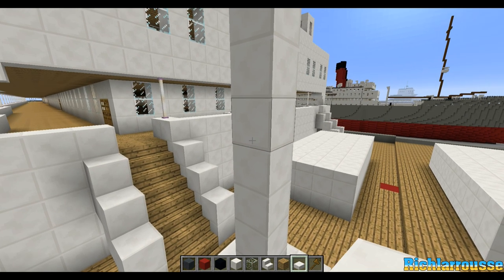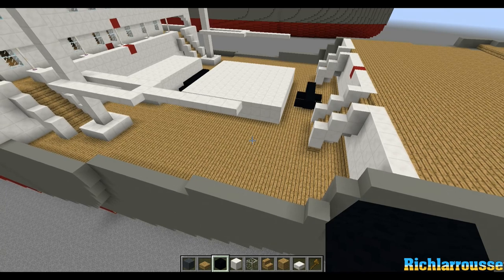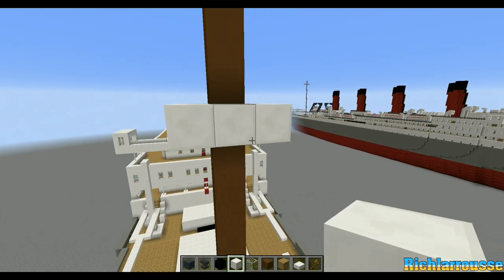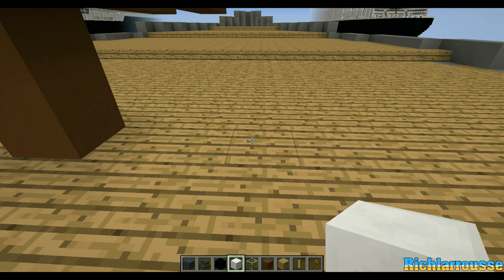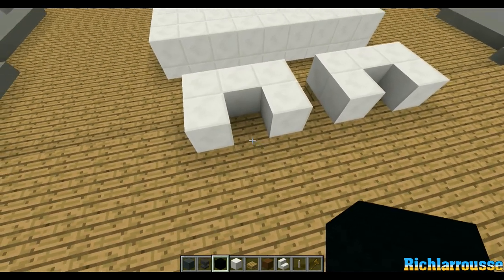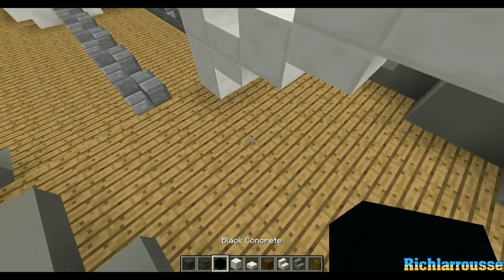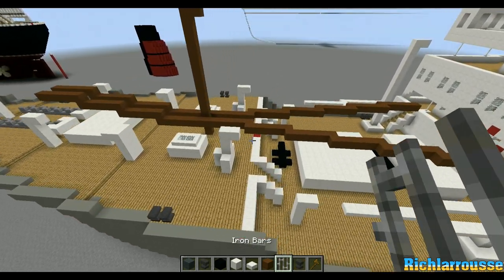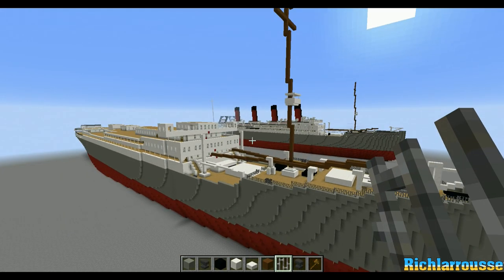Minecraft! RMS Arundel Castle Tutorial part 5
Part 5  of my video tutorial on how to build the Union-Castle Line Liner RMS Arundel Castle in Minecraft

Part 5 sees the construction of the ships Forecastle deck details, Masts and other smaller details,

Part 6 will focus on the ships Funnels and stern details.

RMS Arundel Castle was a British ocean liner and Royal Mail Ship which entered service in 1921 for the Union-Castle Line. A previous vessel of the same name was built in 1864 by Donald Currie & Co. (a predecessor to Union-Castle) and sold in 1883, whereupon it was renamed Chittagong. Originally laid down as the Amroth Castle in 1915, building was delayed by the First World War. She was eventually launched on 11 September 1919.

Her sister ship was RMS Windsor Castle and they were the only four-funneled liners not built for transatlantic service. She received a refit in 1937, with her four funnels being reconfigured into two, with new Babcock-Johnson boilers,[3] her hull lengthened, and her bow remodelled from a blunt chisel-style into a more modern, angular design. She served in the Second World War as a transport in the Mediterranean.

Arundel Castle made her 211th and final voyage in 1958, leaving Cape Town on 5 December and arriving in Southampton on 19 December. On 30 December she left for Kowloon on her way to Chiap Hua, the ship breakers in Hong Kong. When the ship arrived in Hong Kong harbour, Chiap Hua organised a lavish cocktail party on board the vessel with many of Hong Kong's dignitaries including government officials and bank executives. The ship’s furnishings and accessories—including the chronometers, captain’s armchair, steering wheel, crockery and sterling silver cutlery—were offered as gifts.

In her career she had steamed 2,850,000 miles in peace-time service and 625,565 as a troopship.

Colour film of Arundel Castle in Hong Kong can be seen in the Look At Life film, "Ticket to Tokyo," released in April 1959.

Richlarrousse
2019